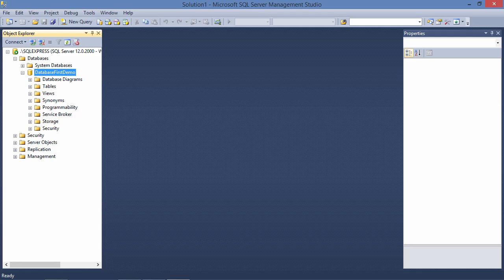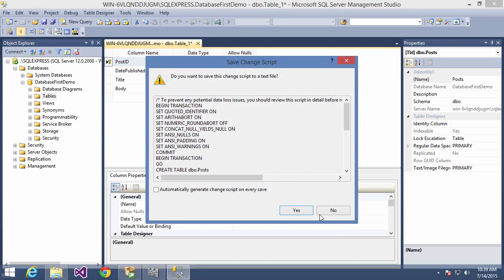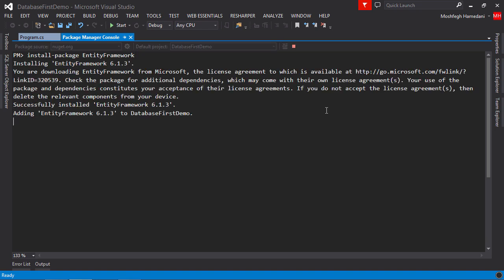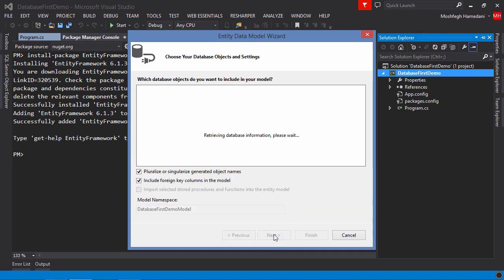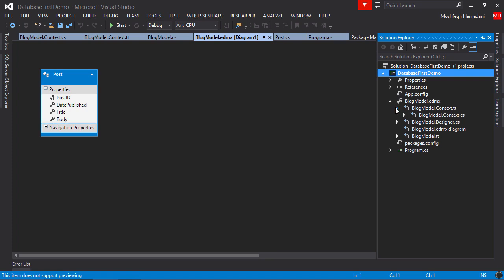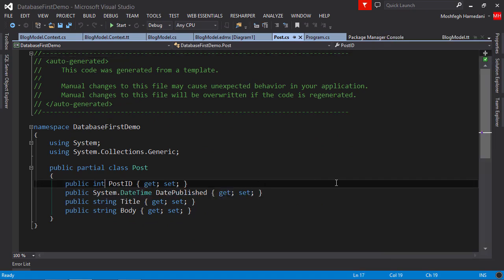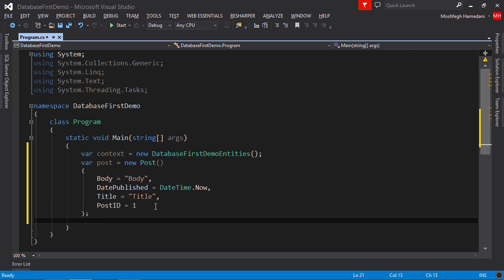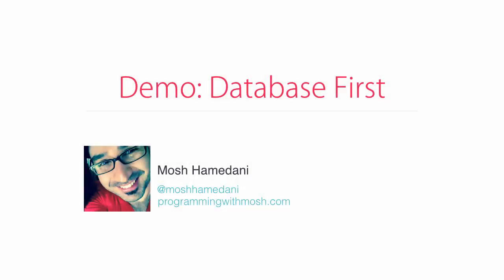entity 2 004 Demo Database First Workflow